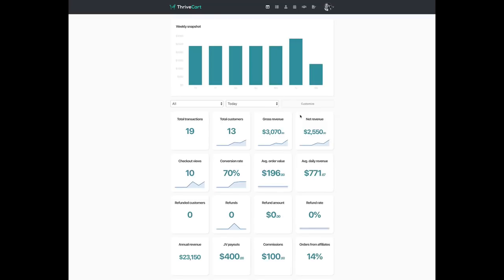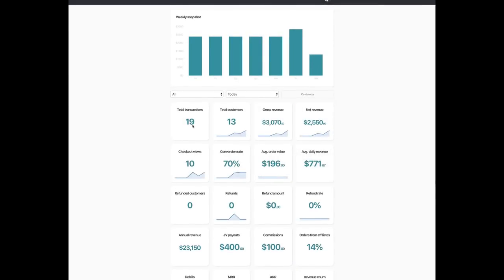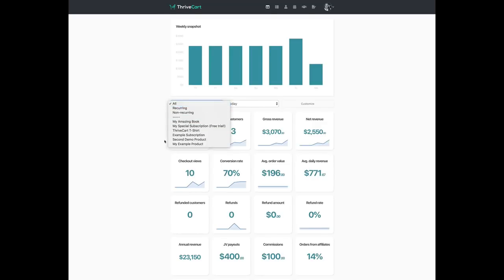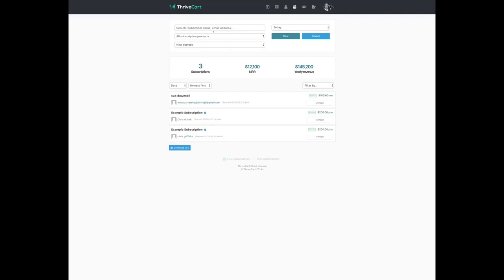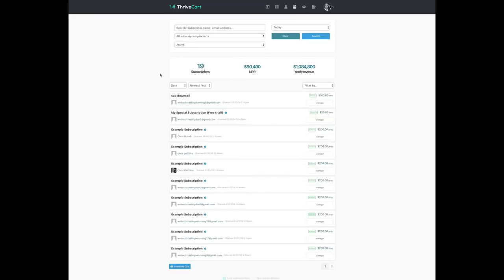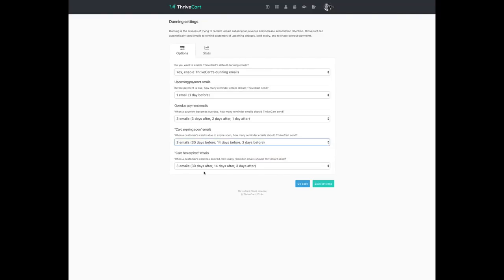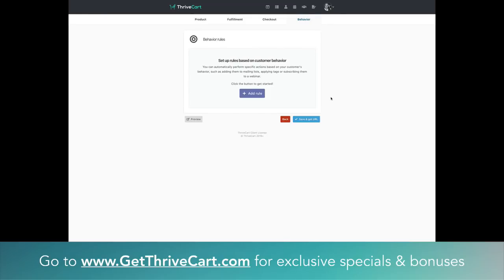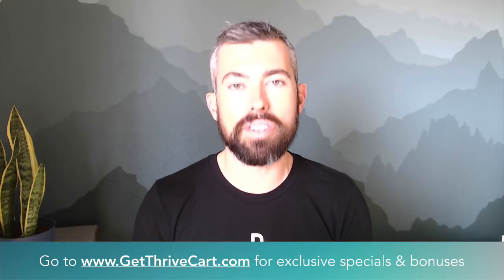THRIVECART UPDATE: Dunning, Dashboard, Subscription Rules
It’s time to get all excited for a new ThriveCart update!

In the video below, you’ll hear from ThriveCart creator, Josh Bartlett, tell us about the powerful new features and updates that were released. All existing ThriveCart users have immediate access to this in your account 🙂

I won’t spoil too many details, but you now have the ability to retain more of your revenue, earn more, and have a finger on the pulse of your business all in one place.

As a quick little recap, here’s what is in the latest ThriveCart update:

Overall, you’ll get HUGE revisions to how ThriveCart works, looks and functions (more powerful and easier to do what you want to do)

A completely redesigned dashboard that helps you keep your finger on the pulse with all of your metrics. You can now use this to quickly see any of your business’ important statistics on one page – fully customizable. This will help you make better quality decisions so you can make more revenue.

An area that is fully dedicated to your subscriptions. You can quickly see all of your subscription options and can manage everything very quickly and easily.

Dunning has been added, along with very powerful behavior rules for automation and follow ups. You will be able to save and reclaim your subscription revenue using ThriveCart’s built-in automations. You don’t have to pay for a third-party service anymore… everything is built right in)

Everything is live RIGHT NOW within all ThriveCart accounts. This is great for all existing customers and new ones waiting to hop in.

The ThriveCart team works on new updates every week, but this one completely blew us away!

Expect more videos from us that show each of these features in an in-depth way with actionable strategies on how to use them.

If you’re a current ThriveCart customer, go log in and play around with these new features and settings!

If you are still exploring ThriveCart and haven’t experienced it yet, now is a great time to get in and give it a shot. There’s no question that you’ll be blown away with the easy, flexibility, and the power you’ll have within this important part of your business… collecting revenue!